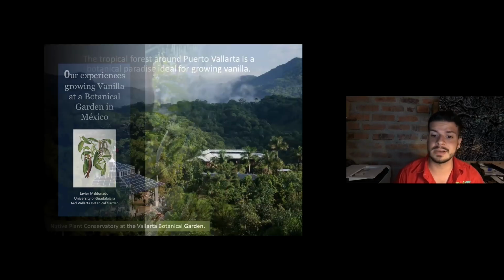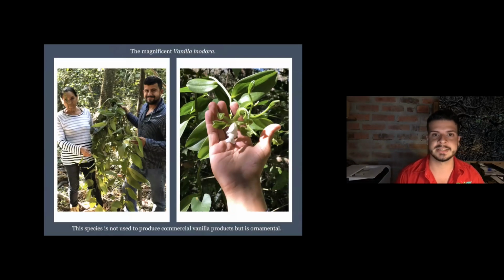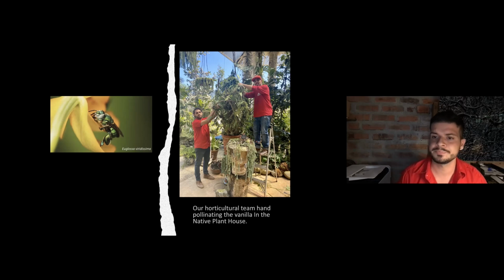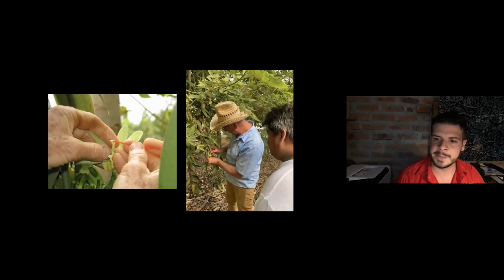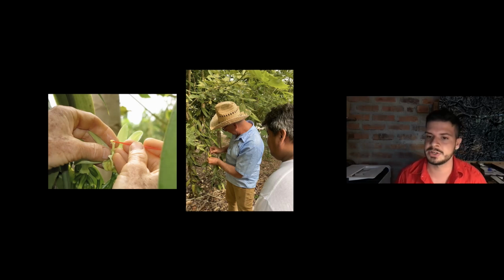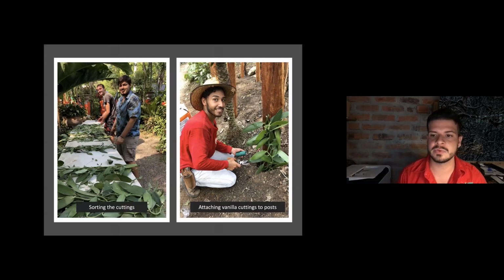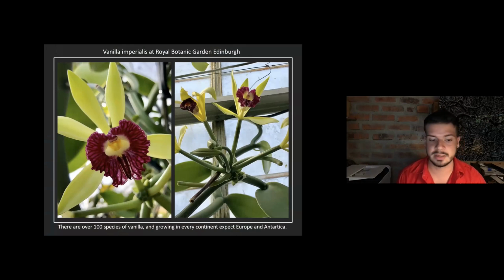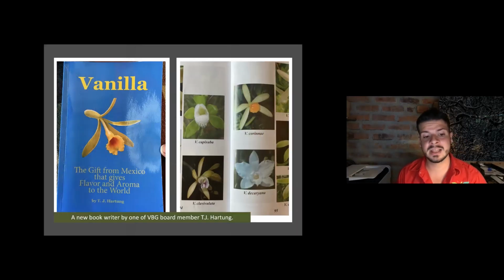Rapid Fire: Our experiences growing Vanilla in a Botanical Garden in México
We are thrilled to share with other gardens of the world our experiences over the past 15 years with the beautiful and amazing Vanilla plant. This plant is so important for México and the world and we want to motive other gardens to improve their collection with vanilla.

Javier Maldonado, Biologist, Jardin Botanico Vallarta